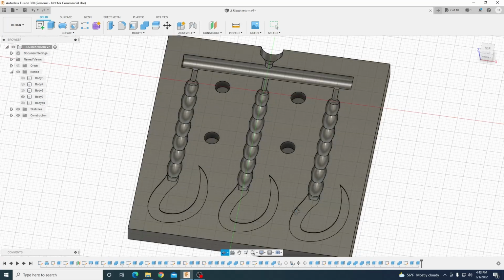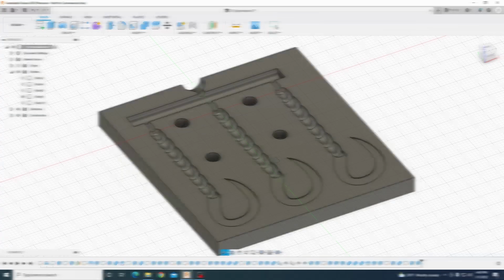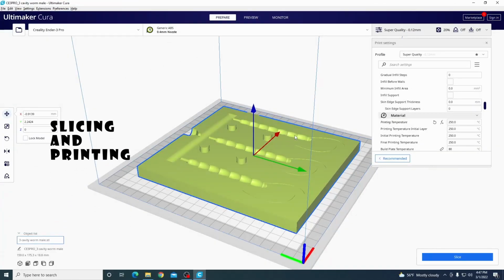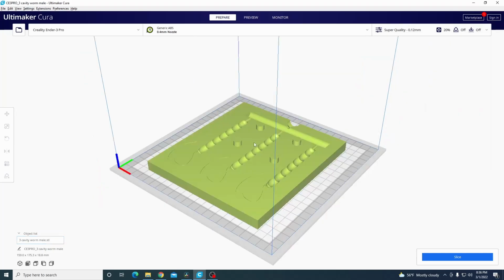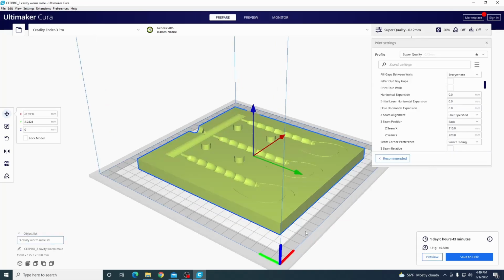3D Printed Fishing Lure: Rubber Worm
This is a 3d printable soft plastic injection mold. Its a 3 cavity ribbon tail worm. If you do not know how to inject soft plastic fishing lures there are plenty of tutorials available  for that. This video is a guide specifically for this 3d printed mold.

WARNING!!: Molten plastisol is very hot and can cause  burns. Please be carful and follow proper safety procedures. I am not responsible if you hurt yourself.